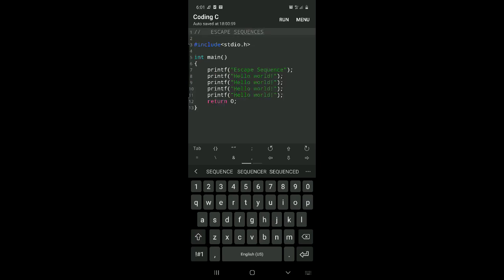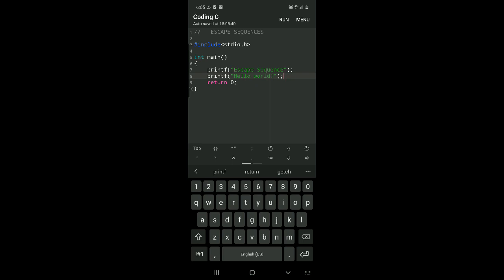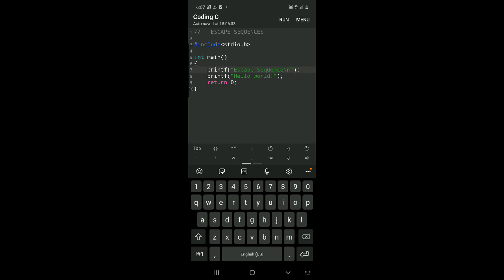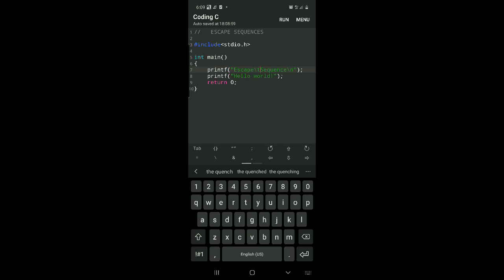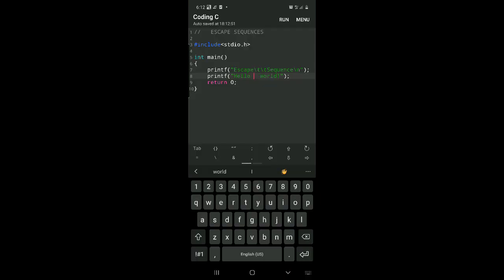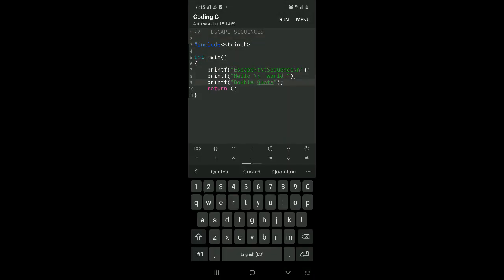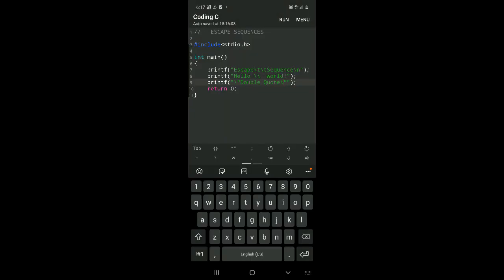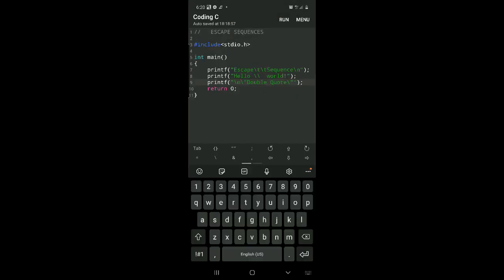Lesson 4 Escape Sequences in C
Escape sequences used in C progrming